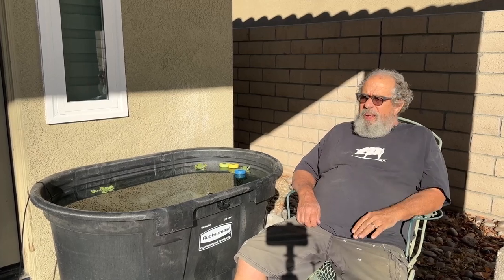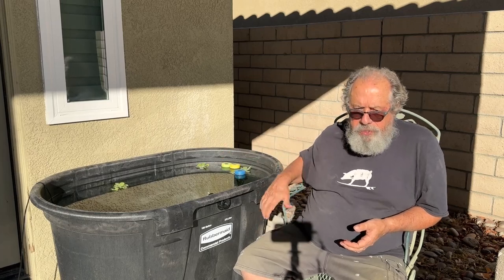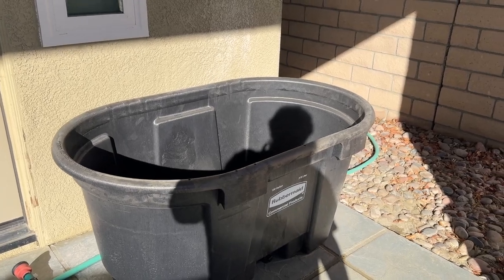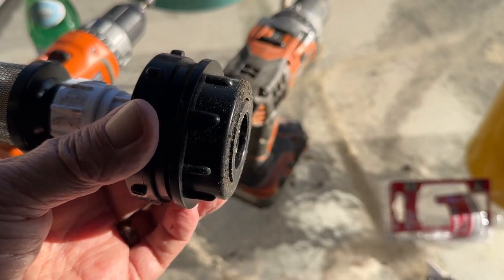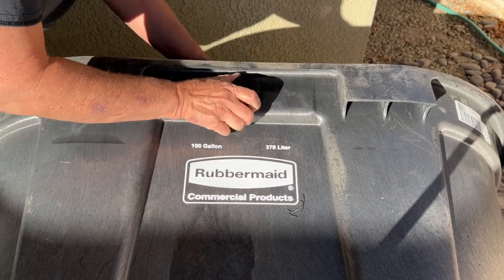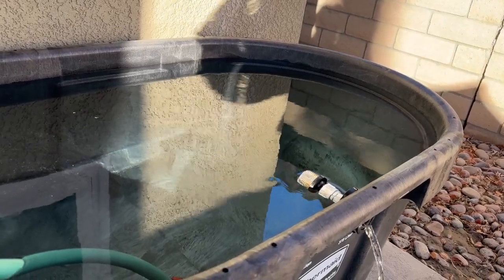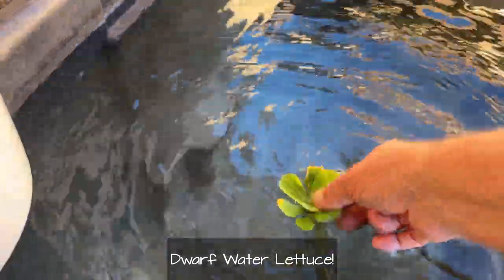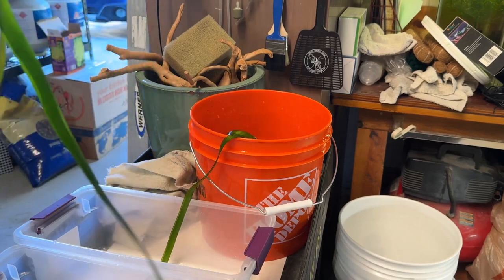My First Tub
I got this 100 Gallon Rubermaid tub from a local Tractor Supply. Now I want more! I bought it to be able to increase the volume of guppy grass I grow for my eBay store. Hopefully it'll do the trick. It's going to be a home for 12 Pearl  Galaxy Medaka Ricefish too. Looking forward!

Here's my eBay link for my Garage-Aquatics store: